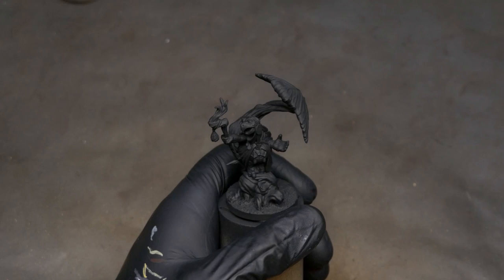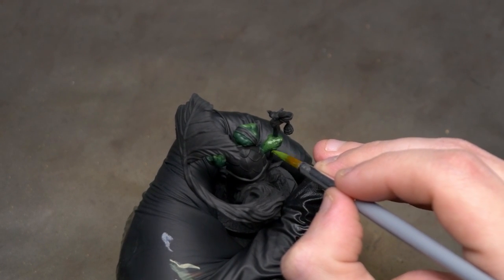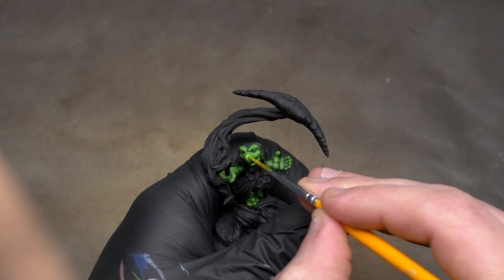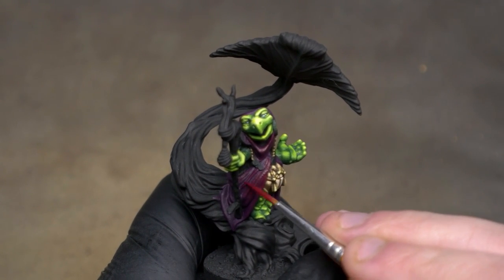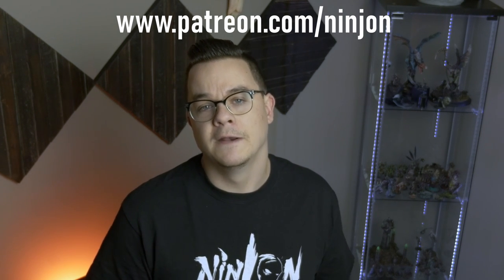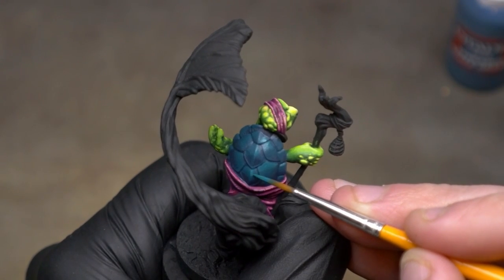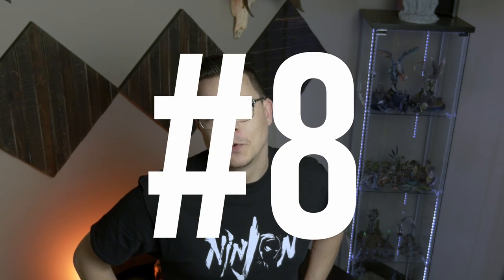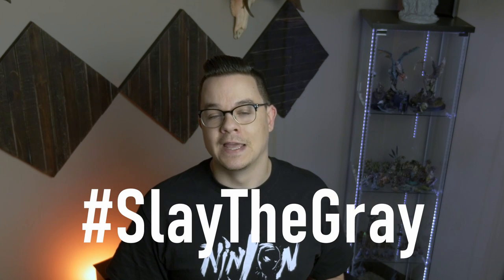Mini Painting Tips I WISH SOMEONE HAD TOLD ME!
Ever wish you could go back in time and tell a younger version of yourself some sage advice? Today I vocalize that feeling in regards to painting miniatures, and I hope that my mistakes and struggles become weapons you can use to properly SLAY THE GRAY!

Amazon links to materials, no extra cost to you and they give me a bit of money as a kickback (anything you buy while starting with these links, actually!):